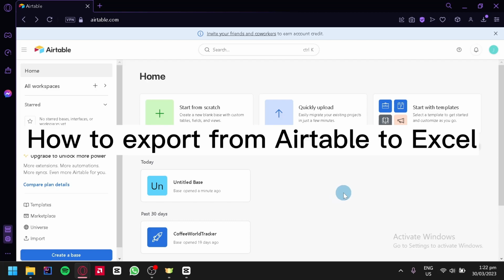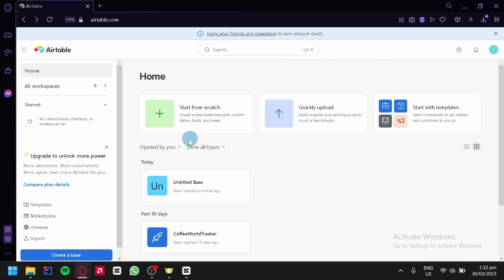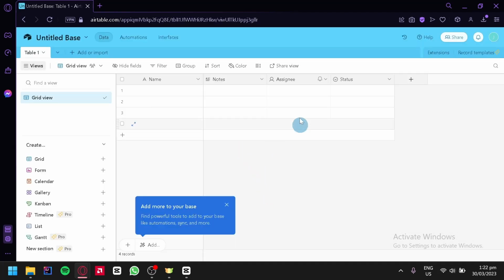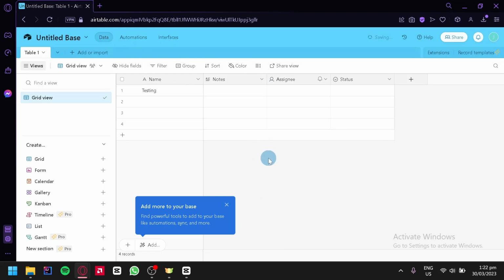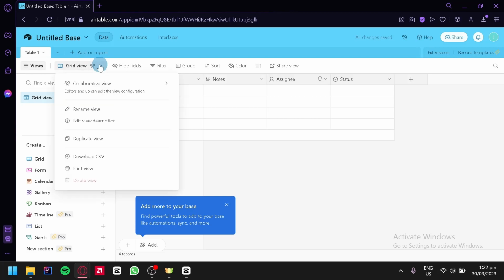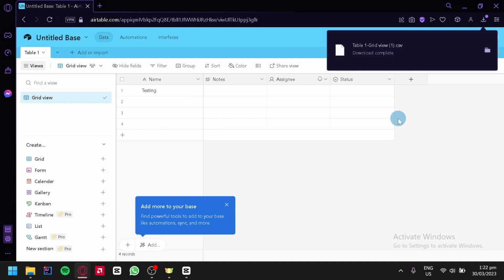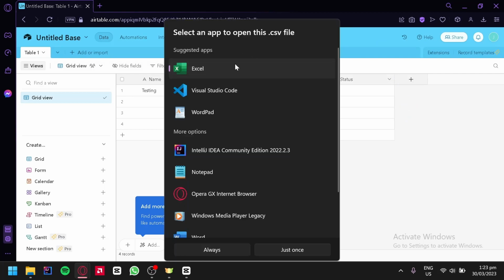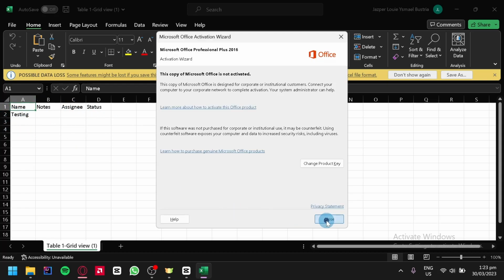How to Export from Airtable to Excel (EASY)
How to Export from Airtable to Excel. If you're looking to export data from Airtable to Excel, then this video is for you! In this tutorial, we'll show you how to export data from Airtable into Excel using the awesome Excel export feature.

This is a useful tutorial if you want to export data from Airtable into Excel for further analysis or to share your data with other people. By following this guide, you'll be able to export your data in an easy to use format that you can use in your work or personal projects!
How to Export from Airtable to Excel